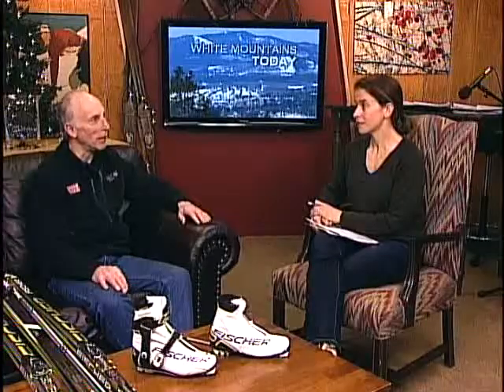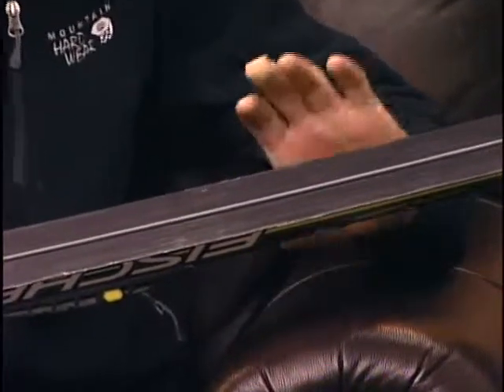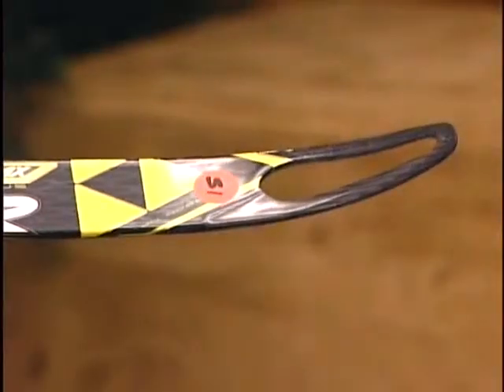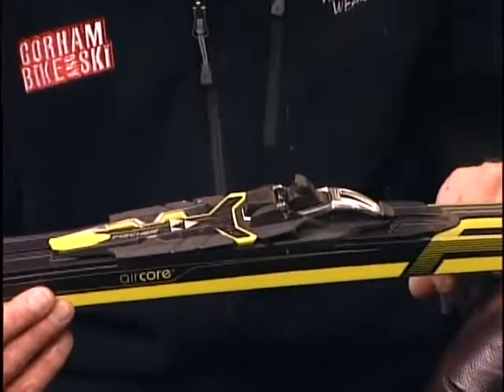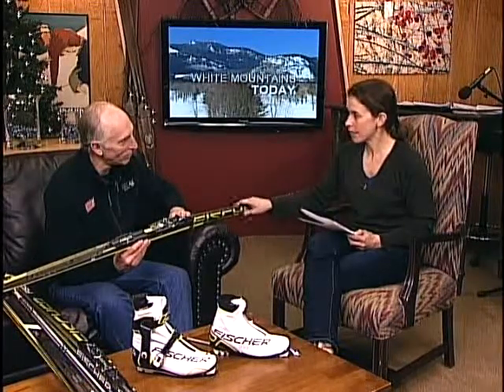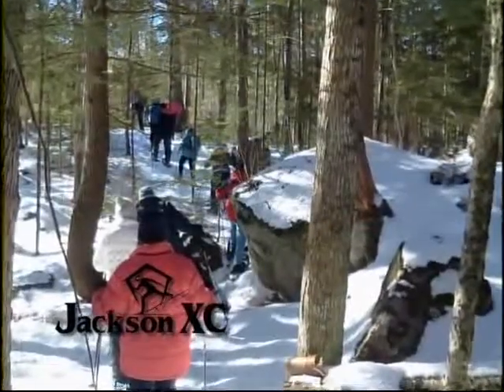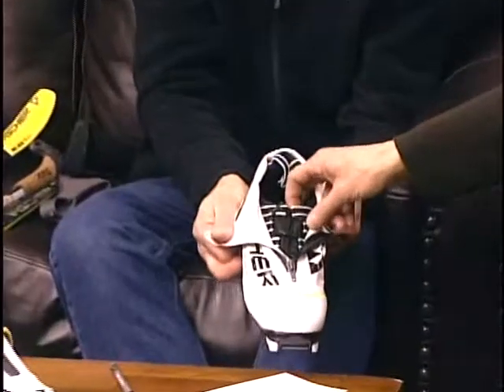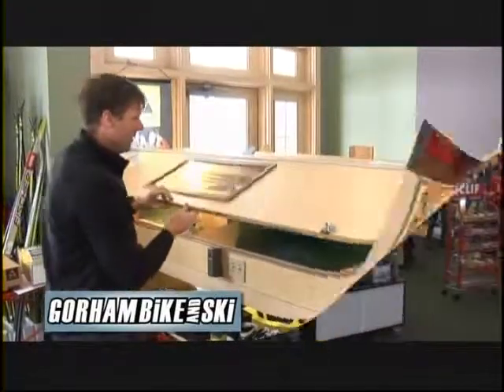Gorham Bike & Ski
Jack Steffen from Gorham Bike & Ski, located at Jackson Ski Touring, gives us a valuable intro lesson regarding the concept difference between Wax, wax less and skate ski technology.